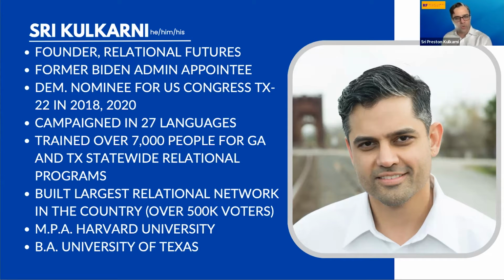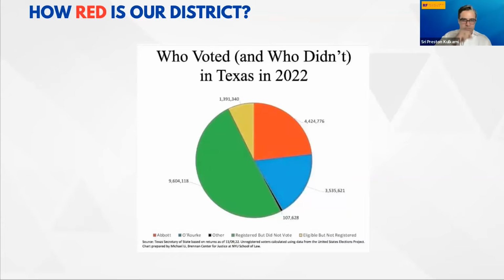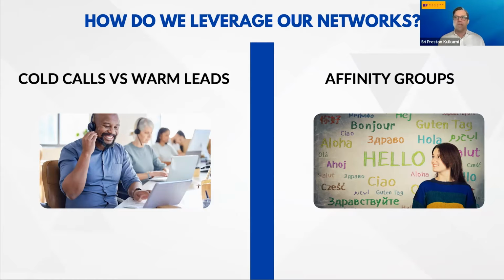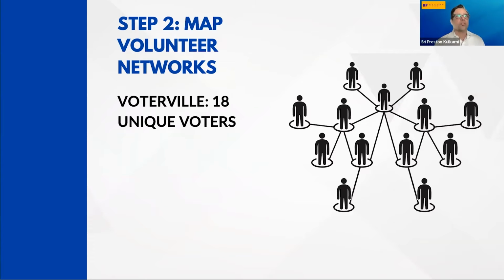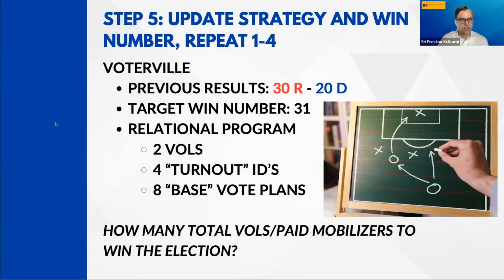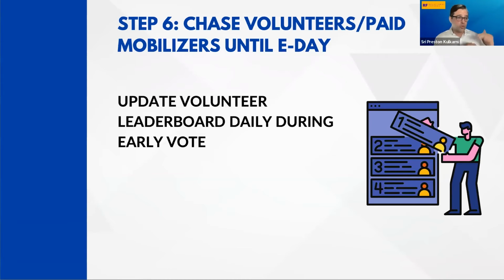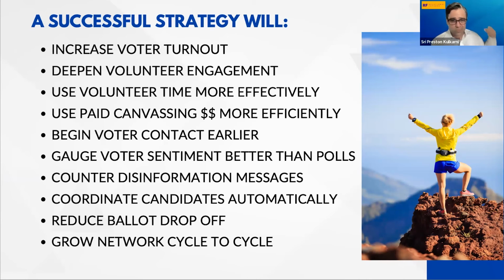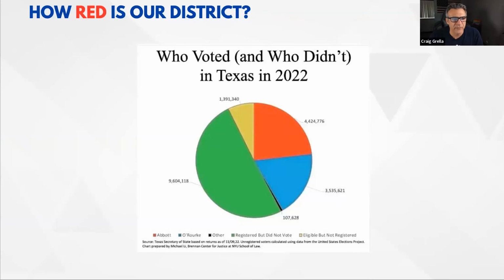Relational Organizing for Downballot Campaigns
Are you ready to supercharge your campaign's outreach efforts and maximize your resources? Join us for an insightful webinar featuring Sri Kulkarni, Founder of Relational Futures, and NGP VAN as we discuss how to build a successful relational organizing program that can transform your downballot race.

Relational organizing has evolved, and it's no longer exclusive to big campaigns. In this webinar, we'll explore how you can harness the potential of relational organizing to mobilize a wider network of supporters and volunteers, making your campaign more dynamic and effective than ever before.